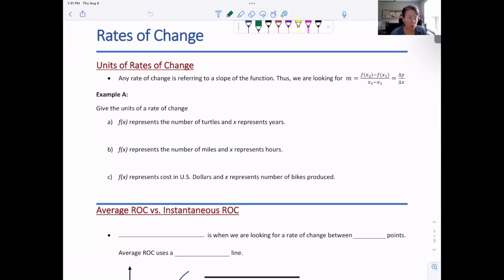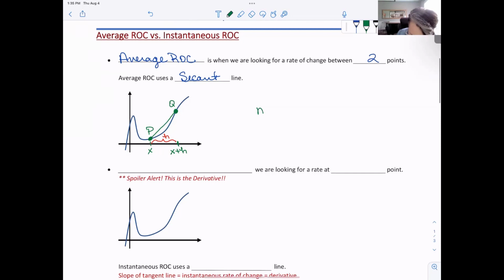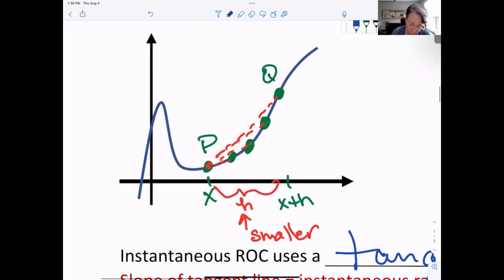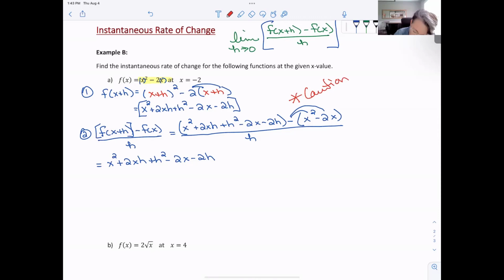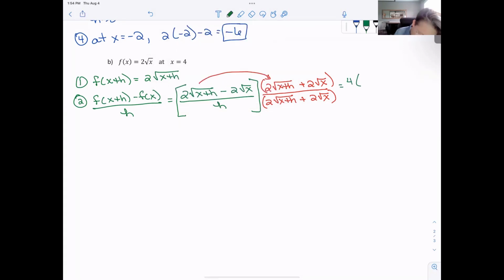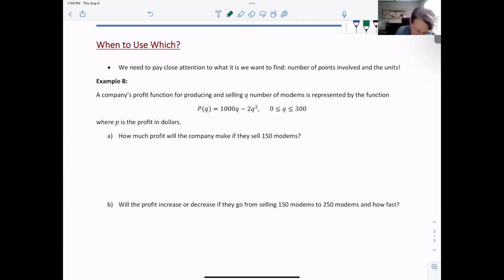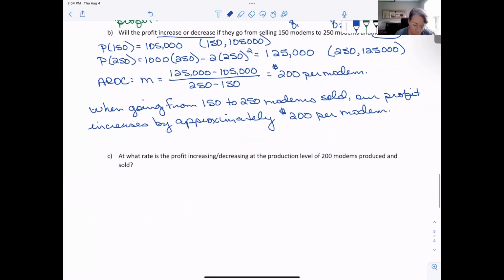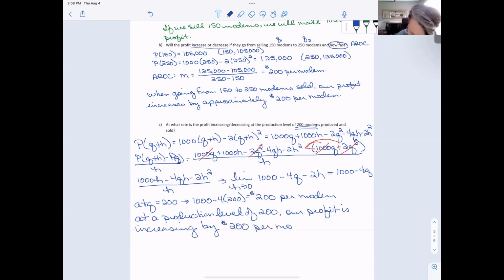Math 150 1.6 Average and instantaneous Rates of Change